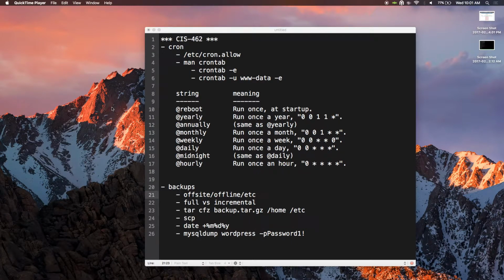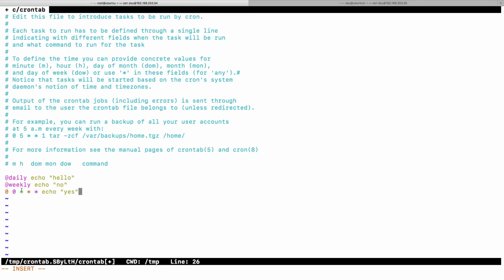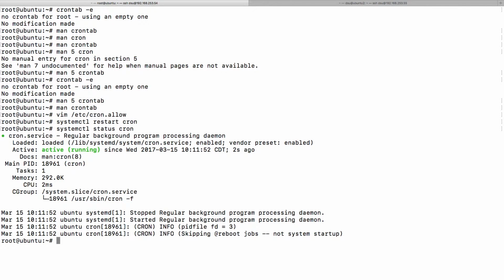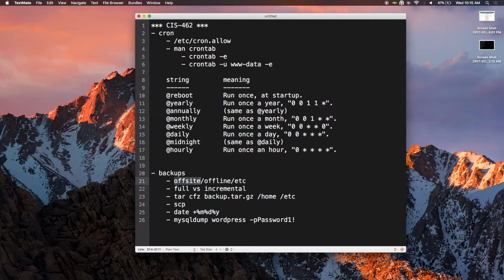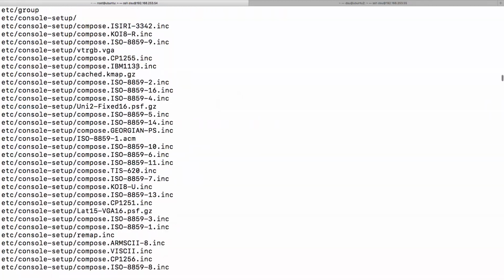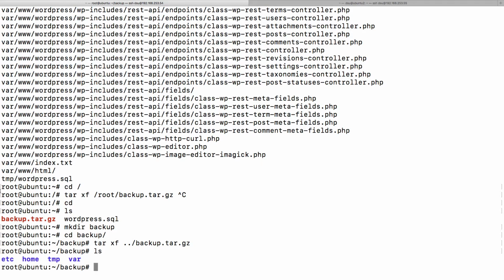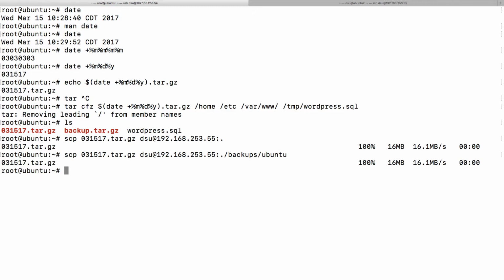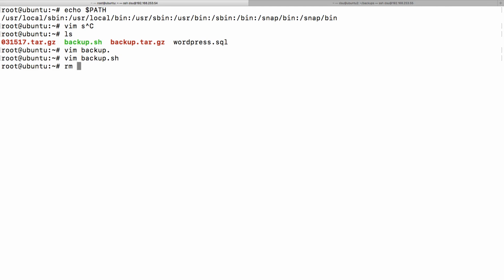[Day 20] cron and backups